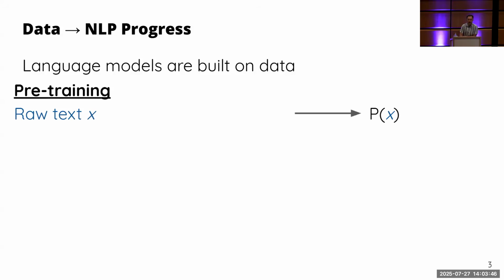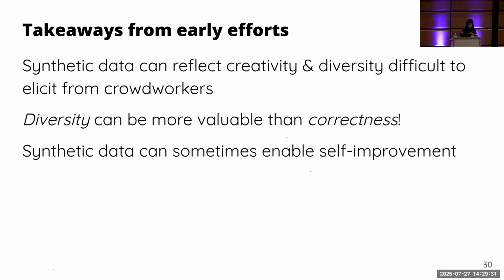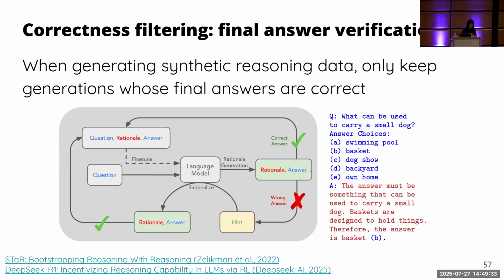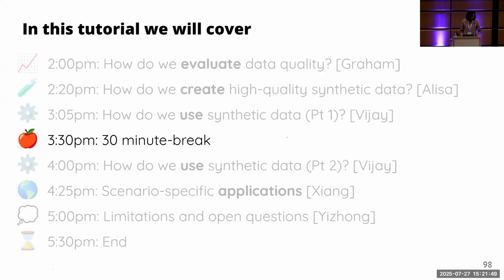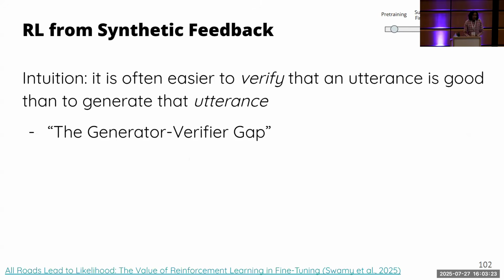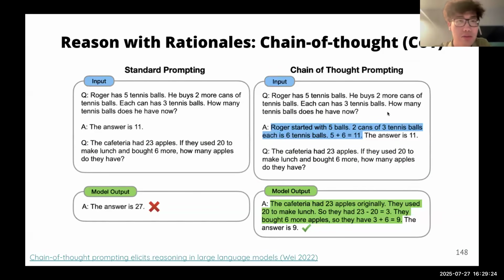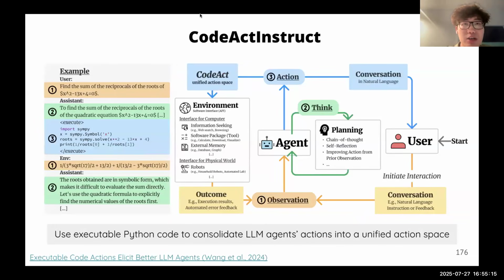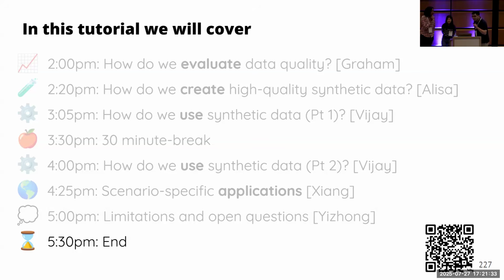[ACL 2025] Tutorial: Synthetic Data in the Era of Large Language Models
This is the full recording of a tutorial on Synthetic Data (and related topics like knowledge distillation and reward models) at ACL 2025 in Vienna, presented by Vijay Viswanathan (CMU), Xiang Yue (CMU), Alisa Liu (UW), Yizhong Wang (UW), and Graham Neubig (CMU)